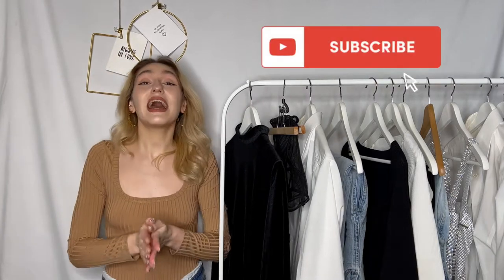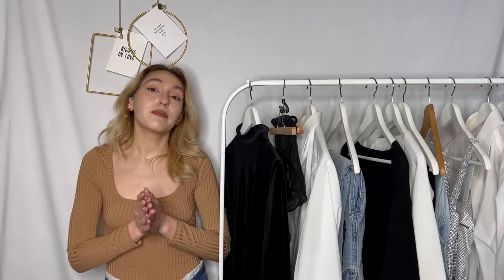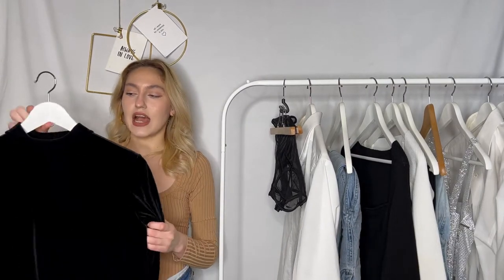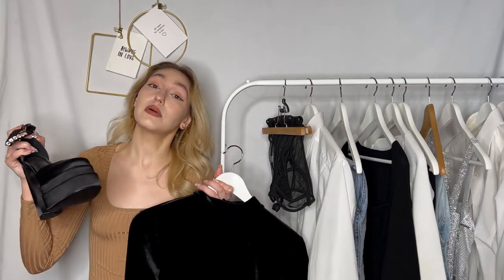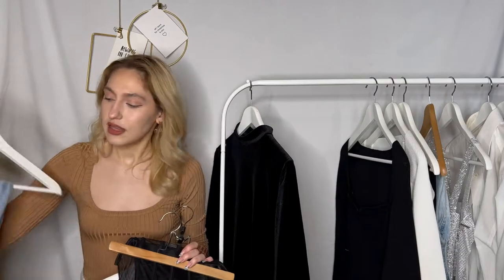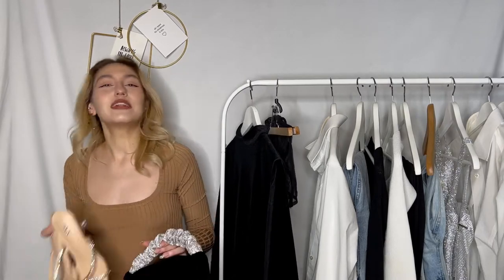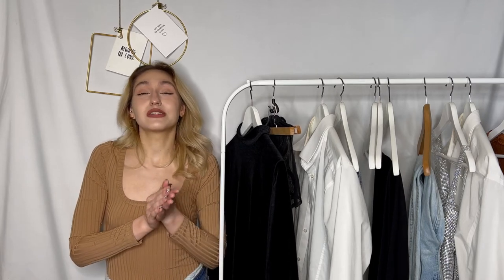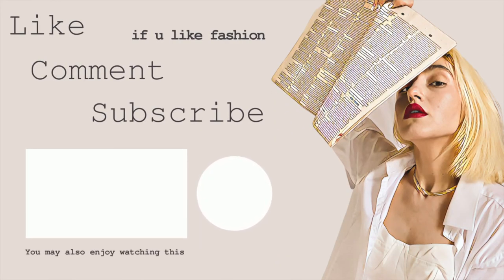DATE NIGHT OUTFITS | 6 STYLING IDEAS FOR WHAT TO WEAR ON A DATE | ANASTASIIACHER_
Hi, my name is Anastasiia, I love fashion and I blog about it🤍 Let’s style some outfits for a date night occasion!

Look 2
Corset-like bodysuit

Look 3
Black top

Look 4
White top

Nice Style, everybody